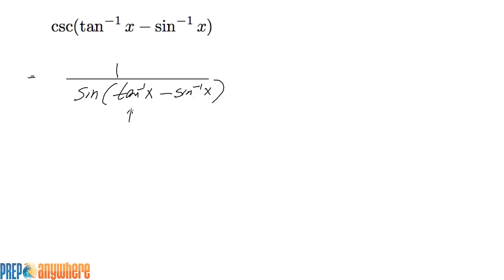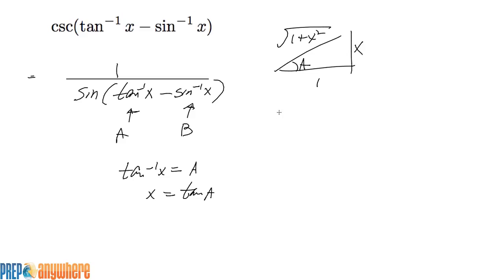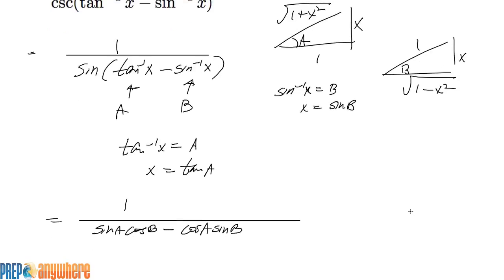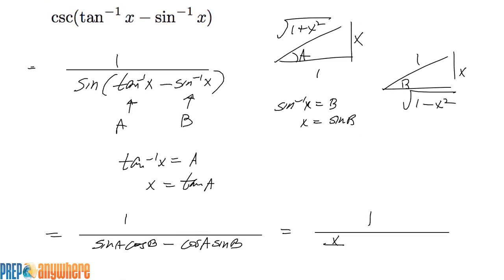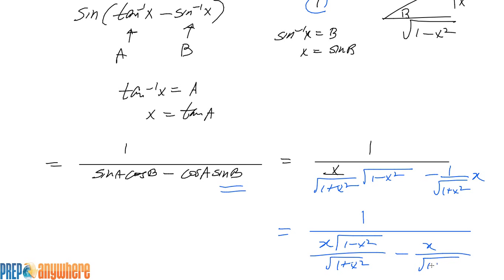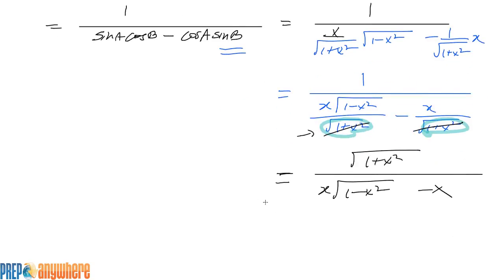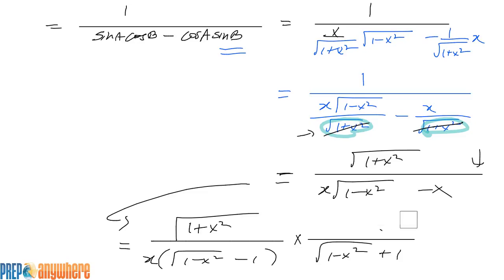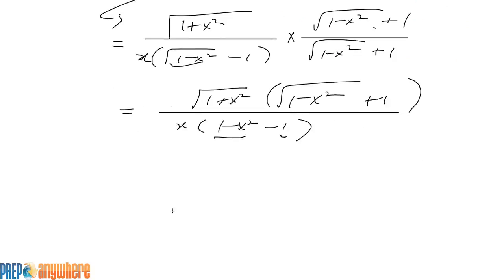Q10f Trig Inverse